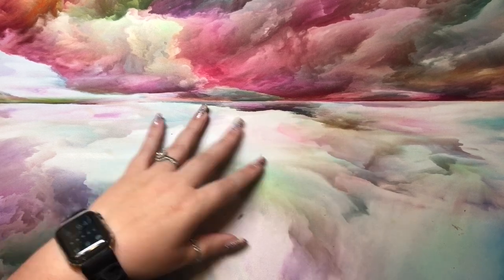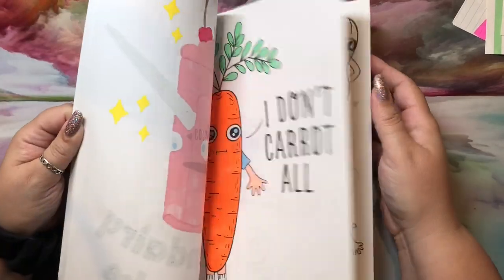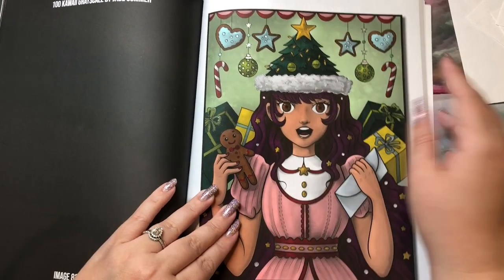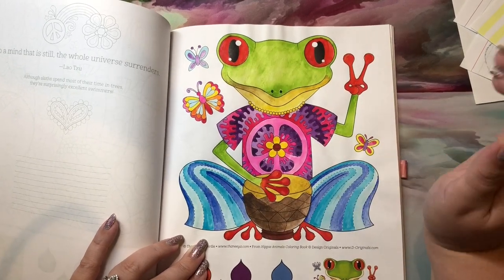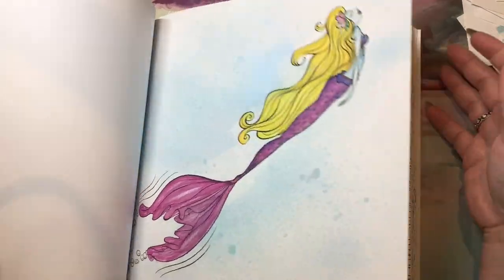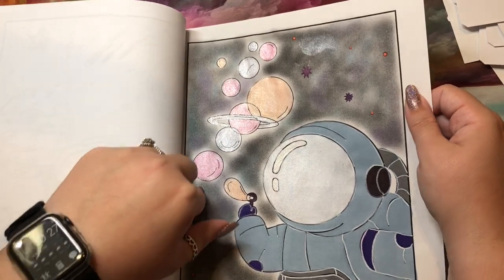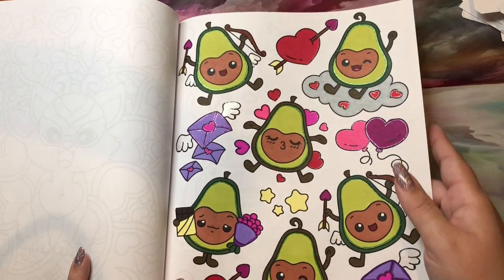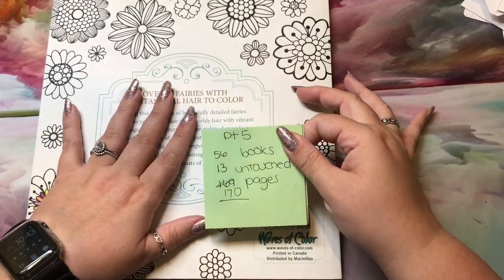My 2022 Coloring Book Collection and Finished Pages - Part 5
Thank you Gold Buttons!  Jordan, Frannito, Shaina, Cherie, Fairlee, Natasha, Tori, Sarah, Stef, Ashley, Lori, Mya, Lily, and Alexandra!

Website for French books: Lireka.com

My Amazon "storefront" which has links to all of my must have supplies and filming goodies